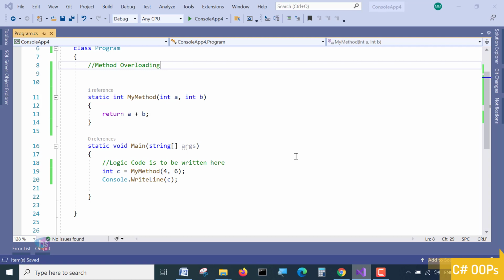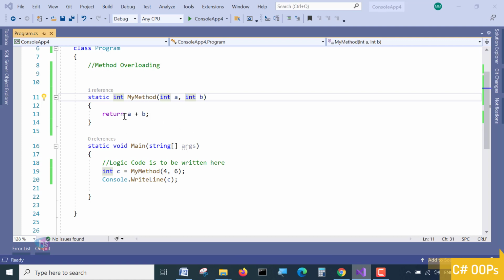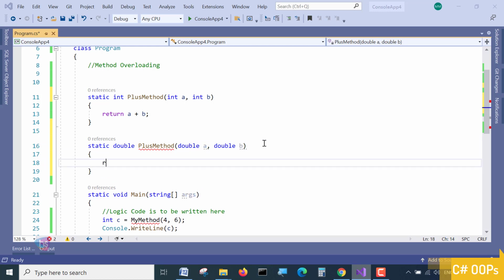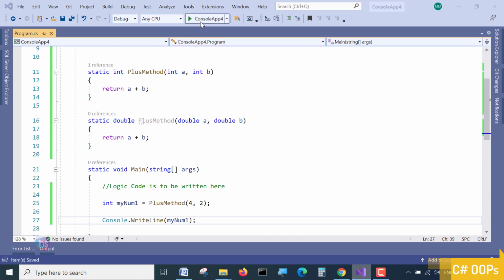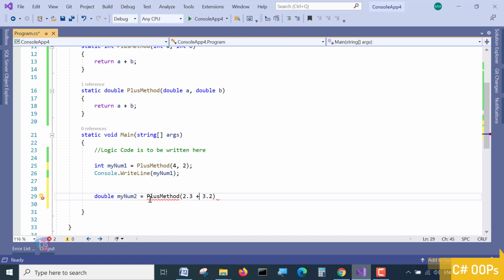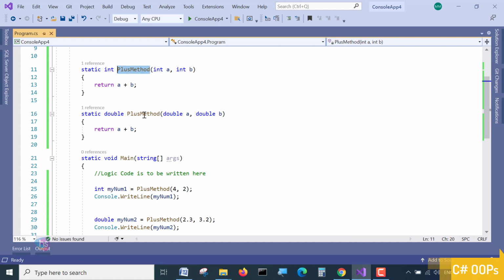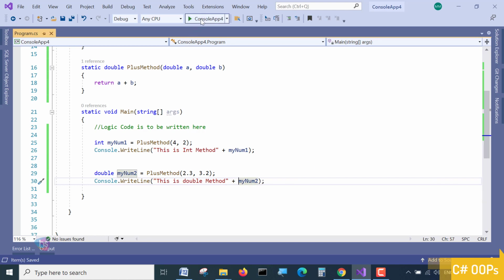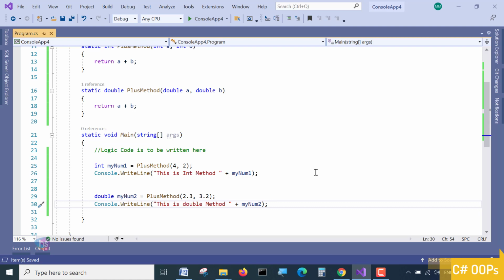Method Overloading in C# example - C# Online Training Classes - C# OOPs Concepts Code | Harisystems